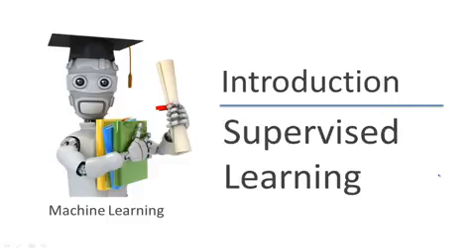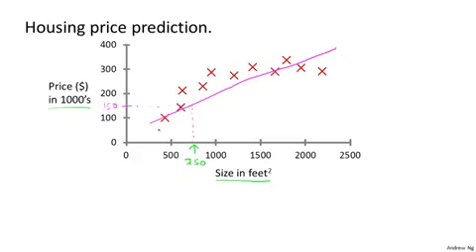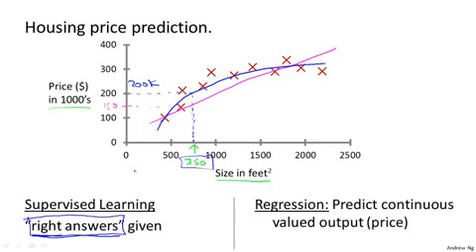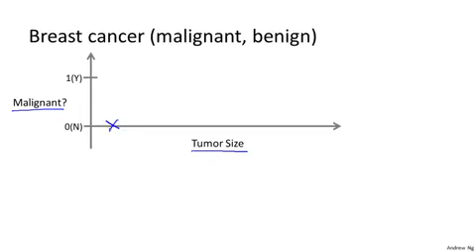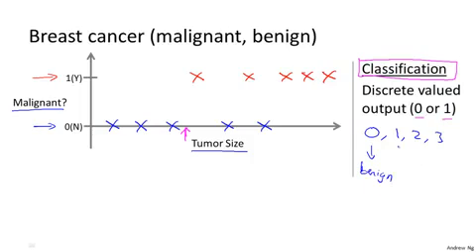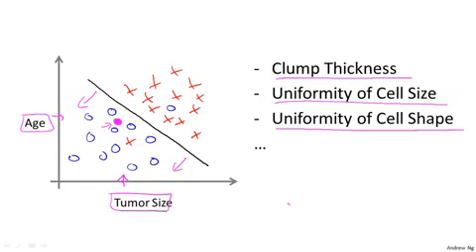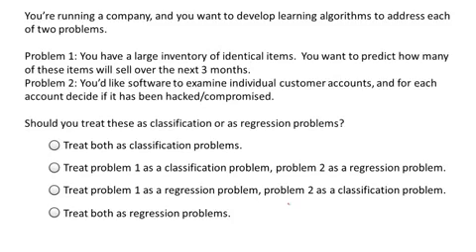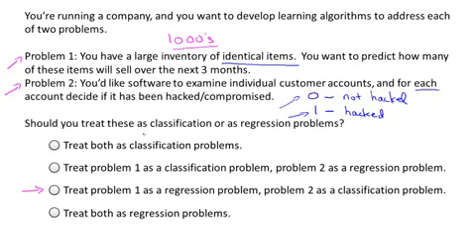1.1.3 Supervised Learning by Andrew Ng